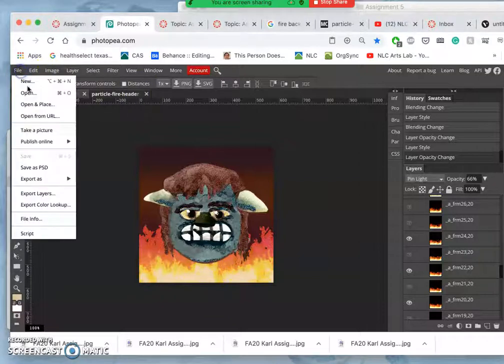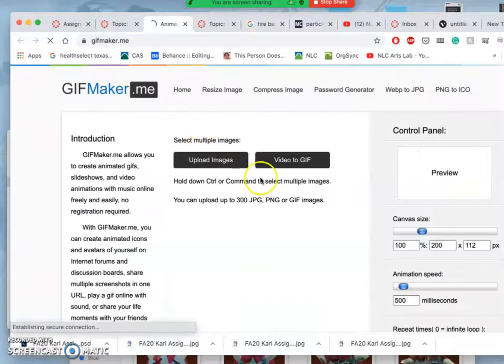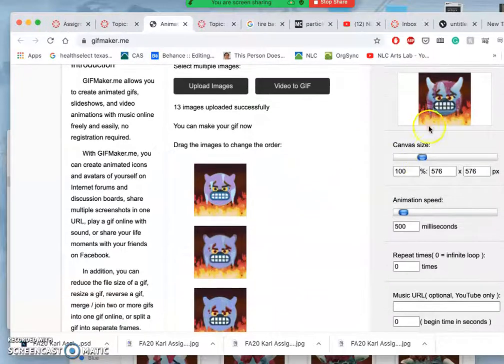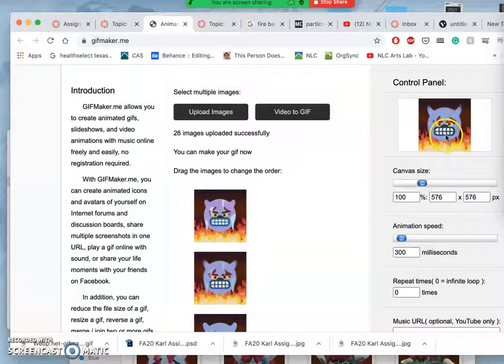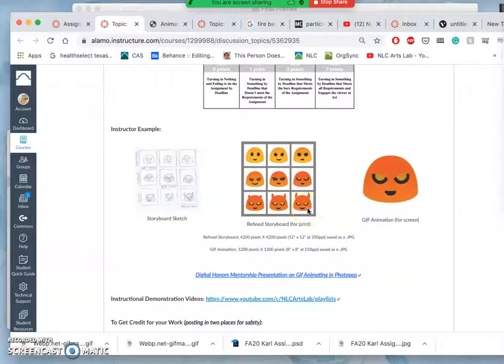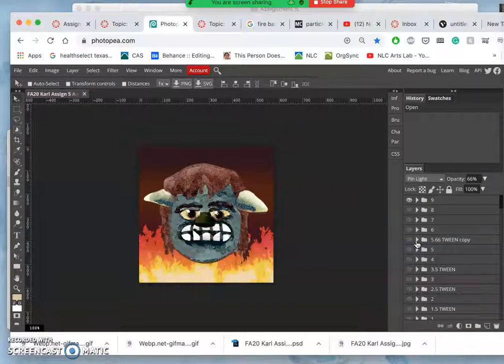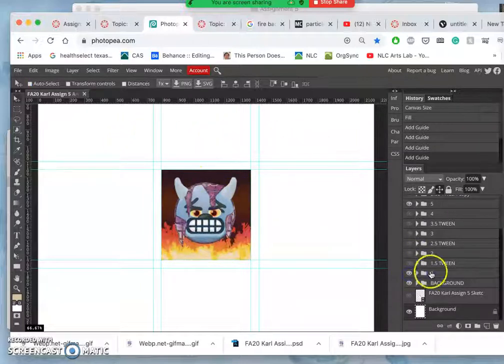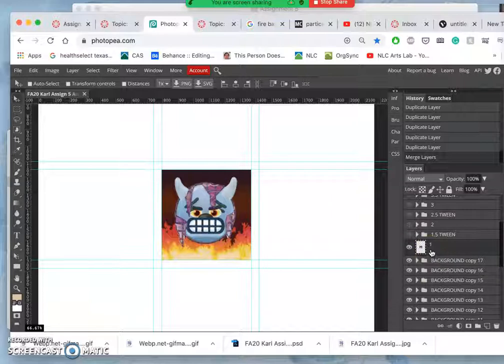14 Final Animating and Setting Up for a Refined Storyboard